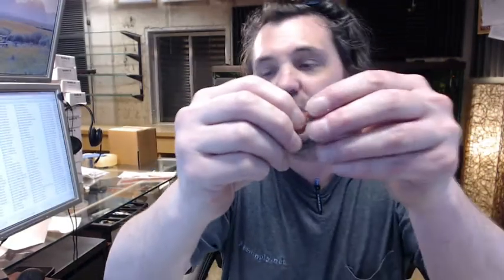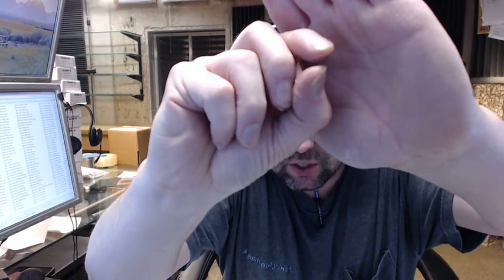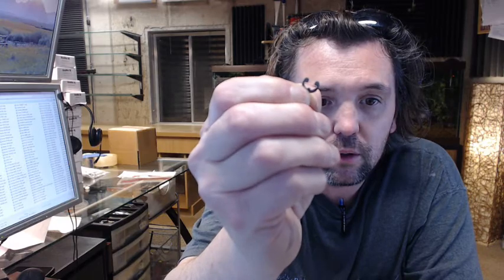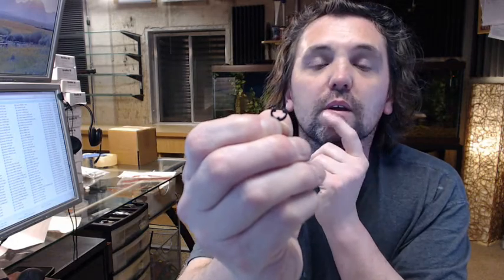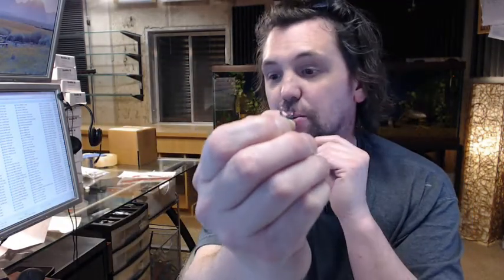Bradley P18-028 Retaining Ring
This video is to bring you a closer look at the Bradley P18-028 retaining ring, this is used, it's a C clip and no, it didn't fall between my keyboard, was close though.  Used for napkin/tampon vendors the models listed below, just a little C clip and if you're not sure if this is the part you need after determining it from the parts diagram perhaps of your model that's a closer look at it.  To give you an idea of the overall width of it, not that that's going to be a highly scientific measurement but this is, it's 3/8" wide and it's point up here, 3/8", so if that helps you determining what you need by all means great.  Thank you very much.